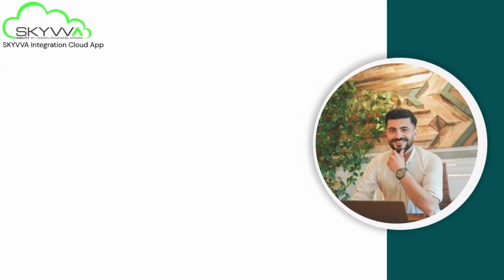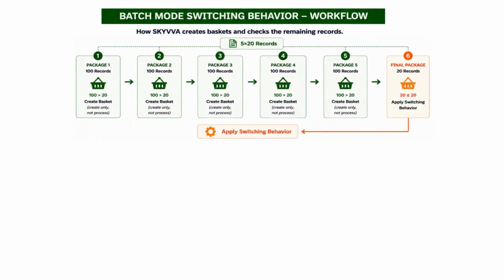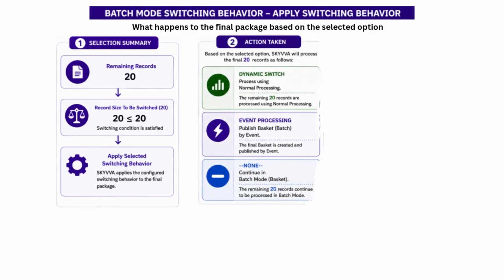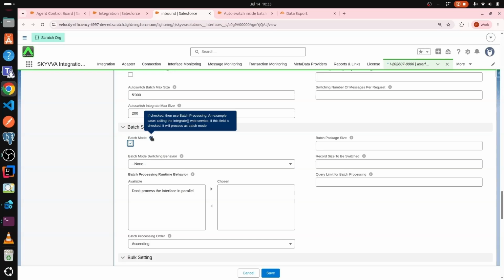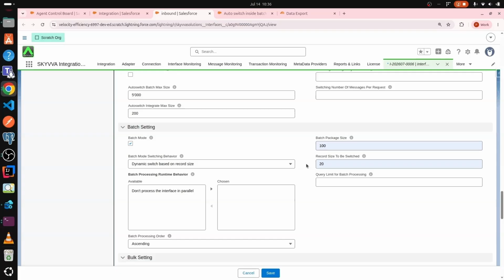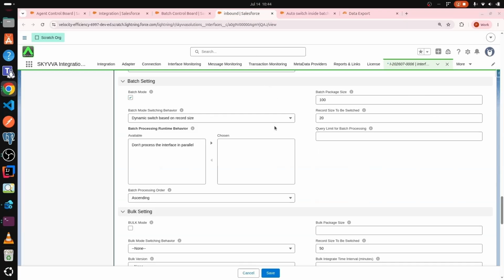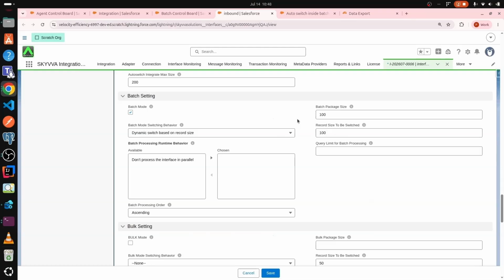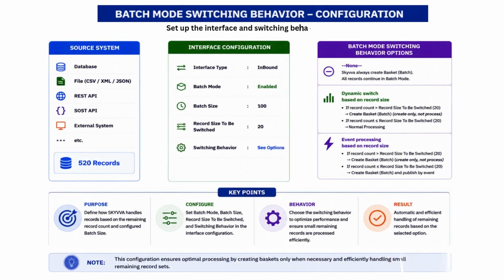How to Auto Switch inside Batch Processing?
In this video, you'll learn how Auto Switch inside Batch Processing works in SKYVVA Integration. We walk through the complete process using a practical example and explain how the system automatically switches from Batch Mode to Normal Processing based on the remaining number of records. You'll also learn how Batch Package Size, Record Size To Be Switched, and Batch Mode Switching Behavior affect the processing flow and basket creation. Whether you're new to SKYVVA or want to better understand batch processing behavior, this video provides a clear, step-by-step explanation.